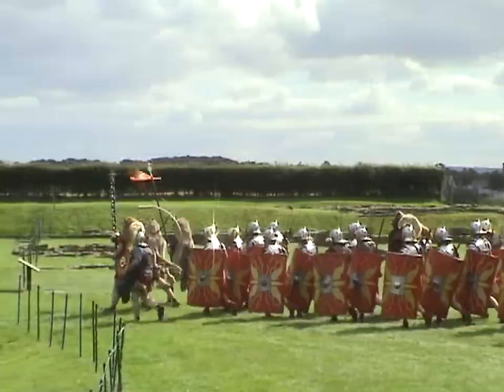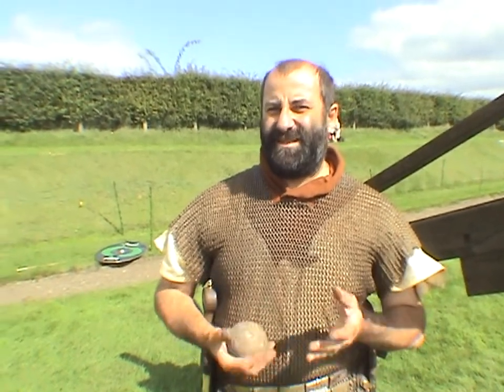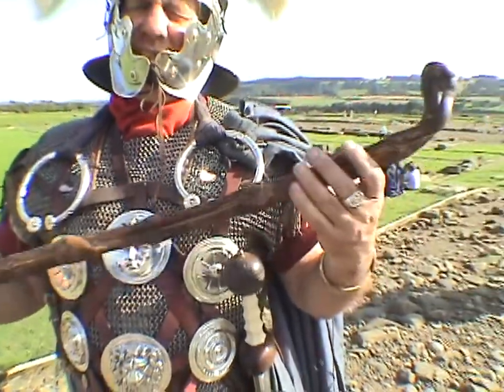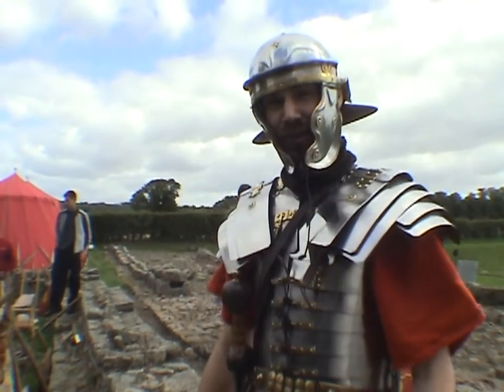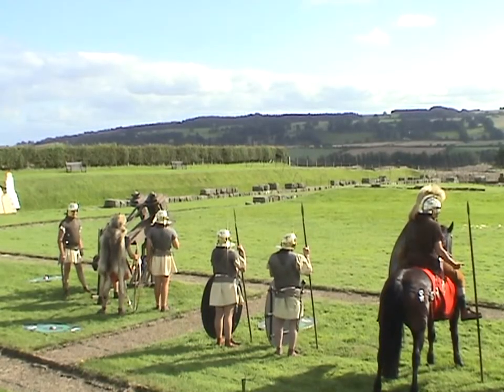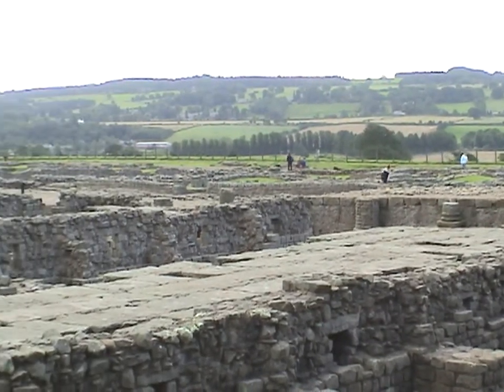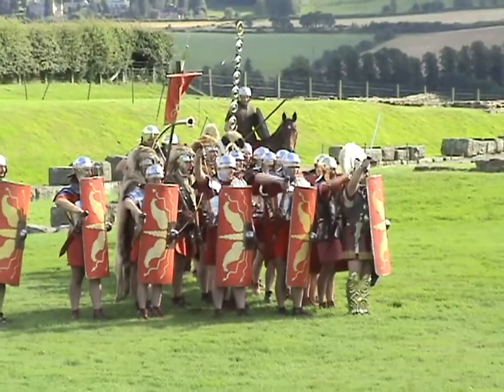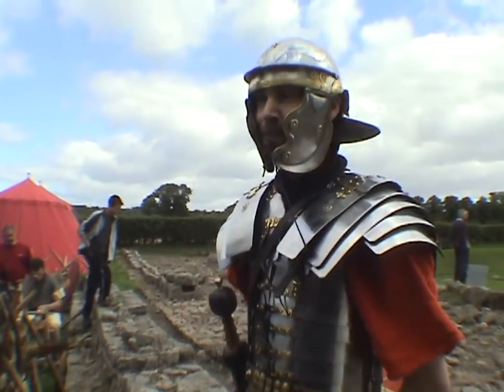Ermine Vicus Tutela (Ermine Street Guard)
A short documentary on the Ermine Street Guard, the first Roman re-enactor group in Britain, presenting their display in Corbridge.